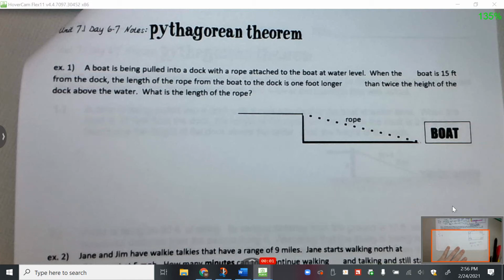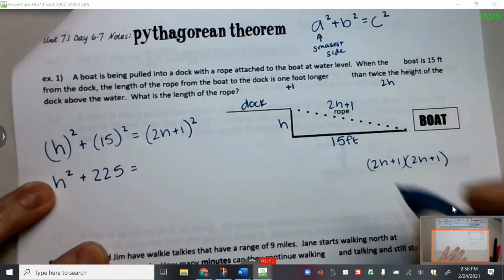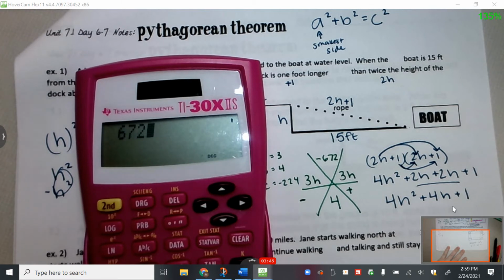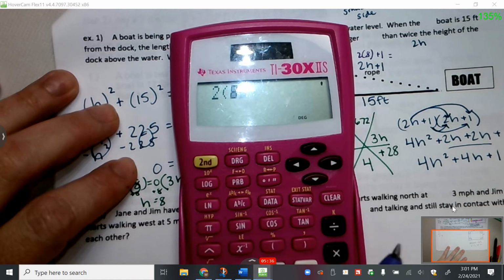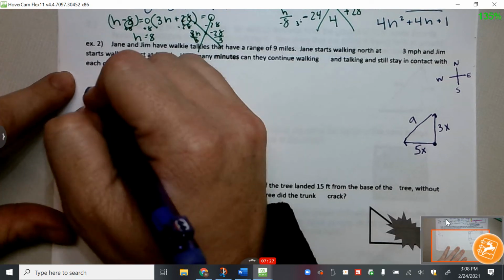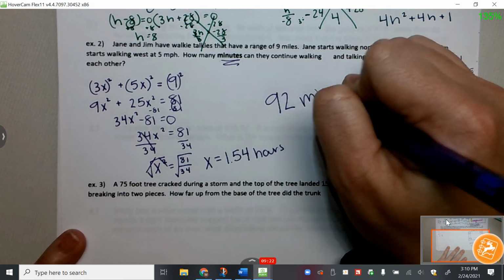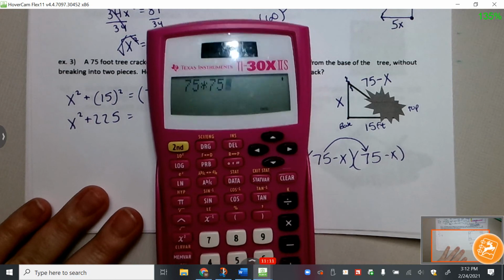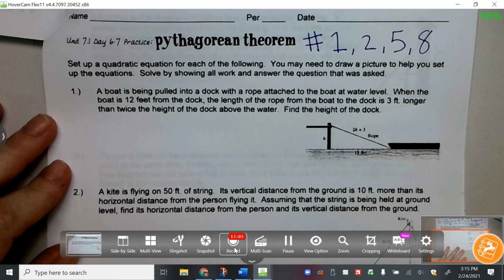AA Unit 7.1 Day 6 Solving with Pythagorean Theorem Video Lesson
Advanced Algebra - Cypress Falls High School